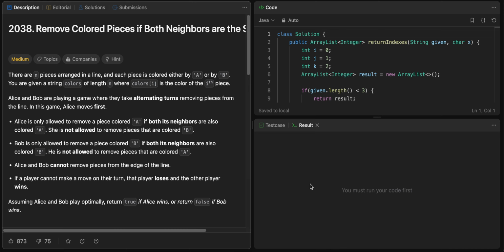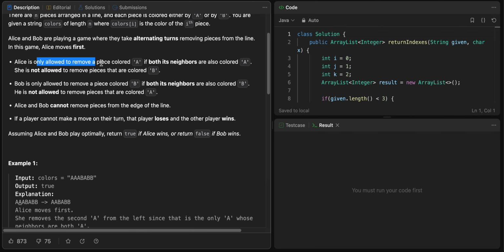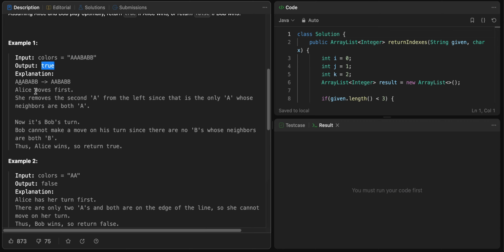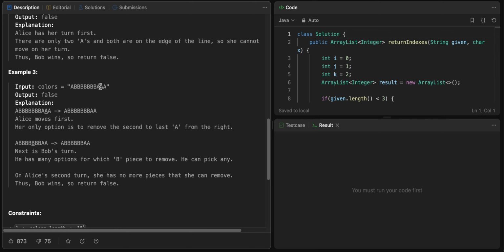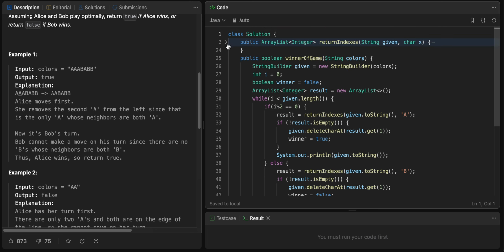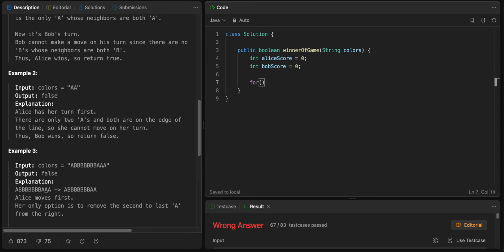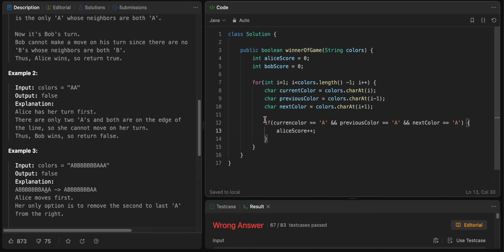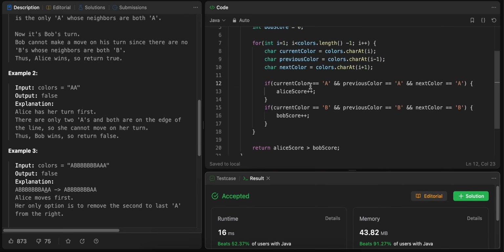2038. Remove Colored Pieces if Both Neighbors are the Same Color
2038. Remove Colored Pieces if Both Neighbors are the Same Color
MEDIUM LEVEL

Solved in java with the most optimal O(N) time complexity and O(1) space complexity.